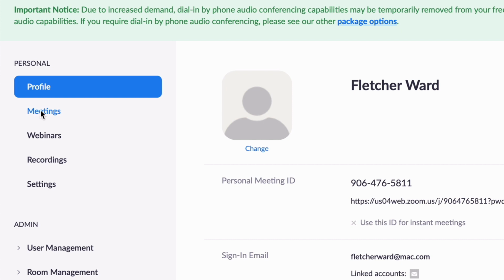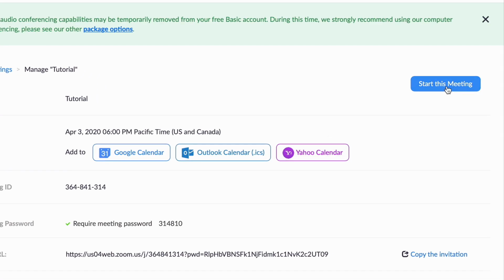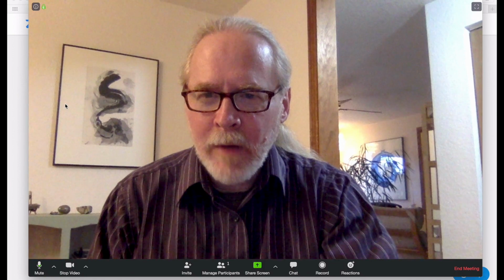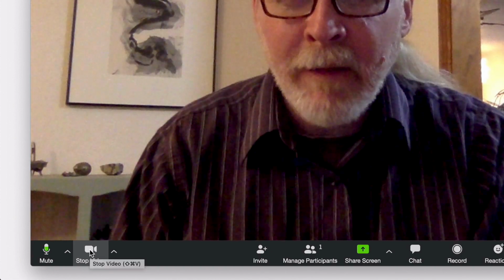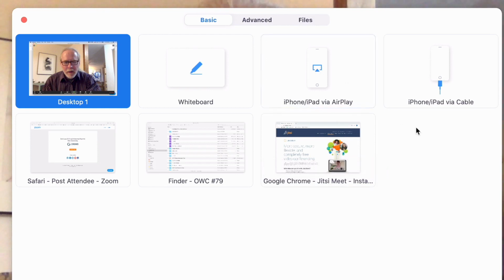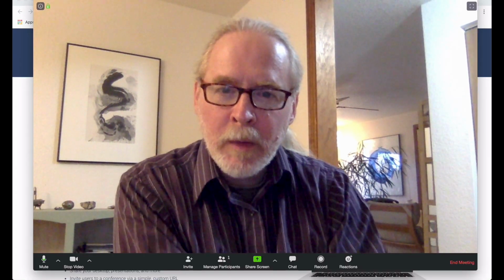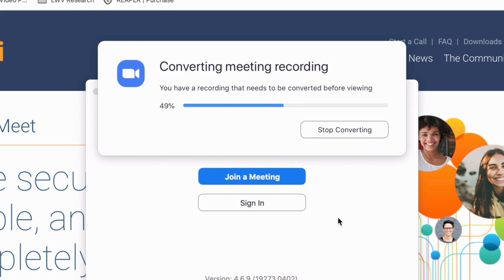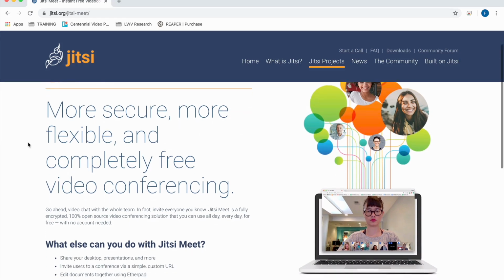The Homemade Media Initiative – Produce at Home Guide, Part Two – Zoom for Talk Shows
This is part two of a new "produce at home" guide, intended to provide encouragement and resources for TCMedia's members, and others, to begin shooting and editing cable tv ready content on their own during the COVID-19 distancing period.

In this session we look at using Zoom to record talk show footage.

Keep Zoom updated! When the Zoom app prompts you to update, you should do so. Practice safe computing and communications always!